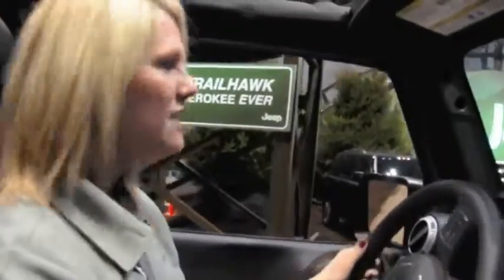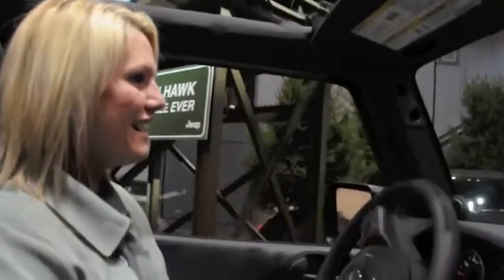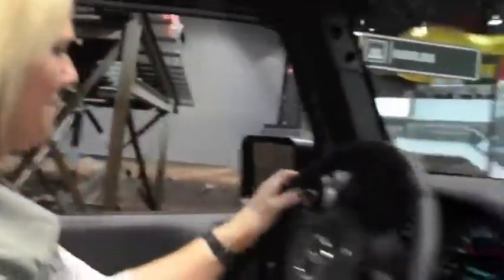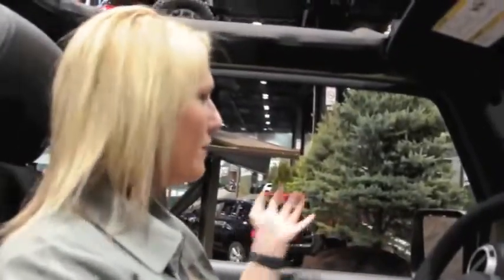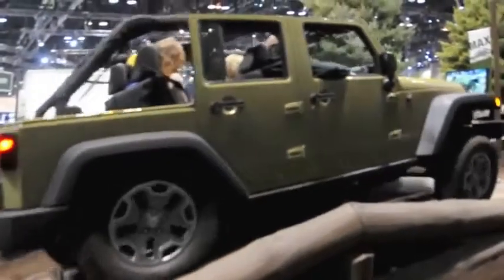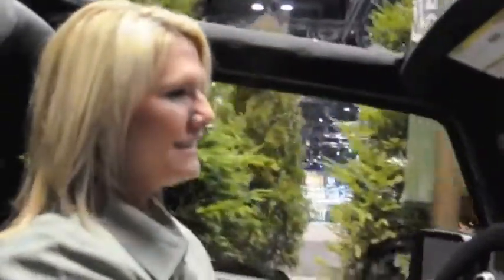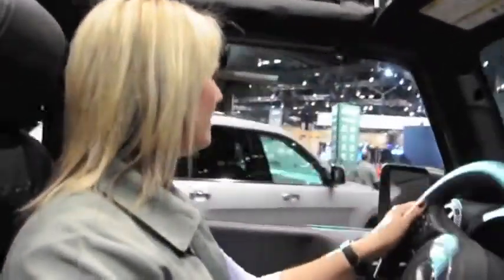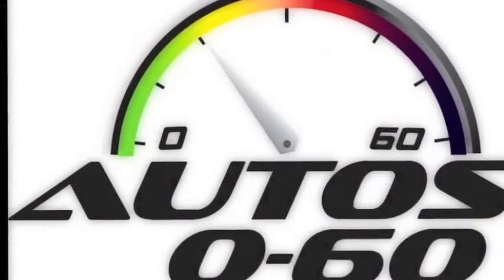2013 JEEP Wrangler Rubicon at the Chicago Auto Show